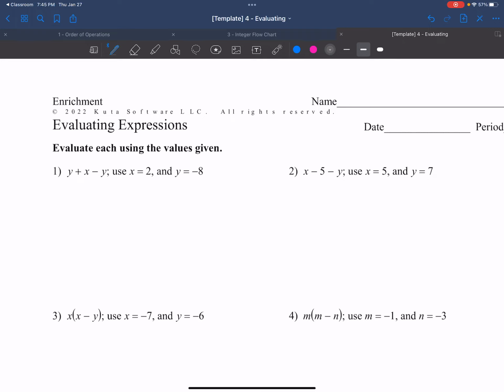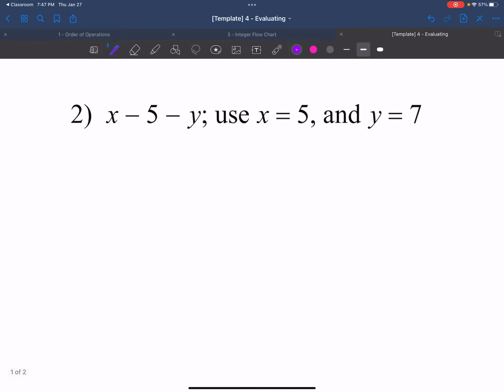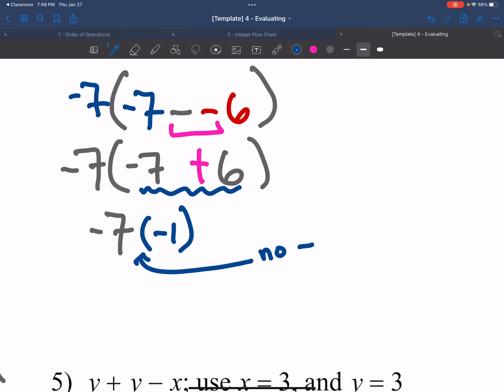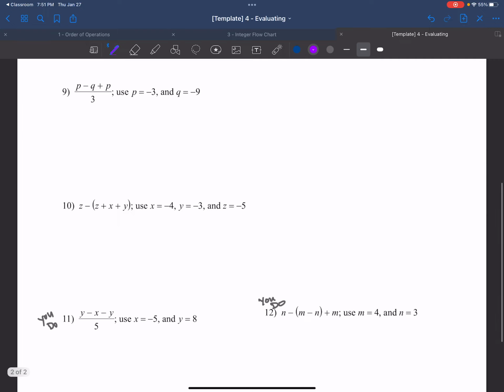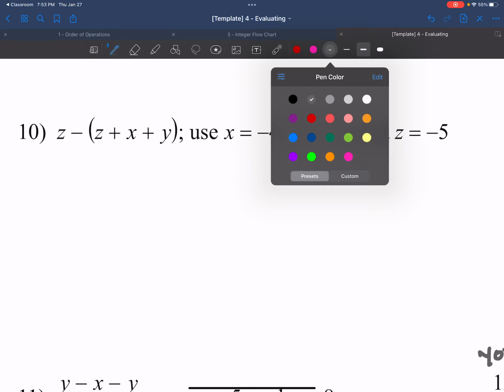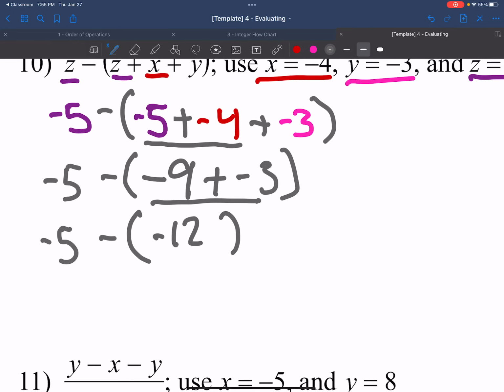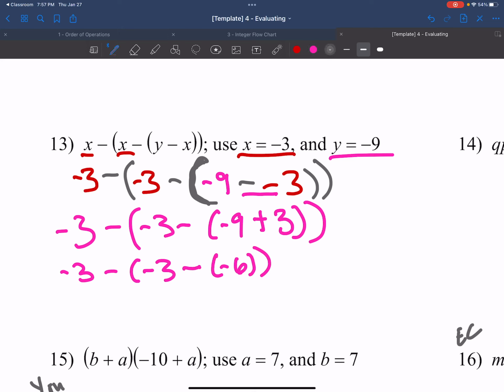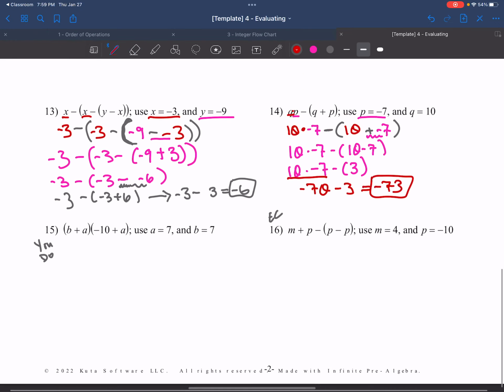Enrich: Evaluating Expressions